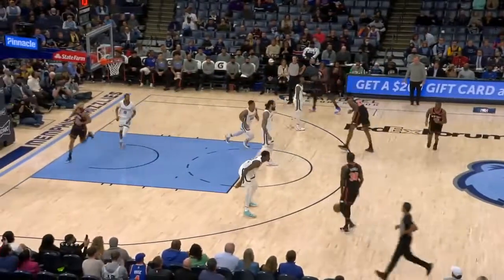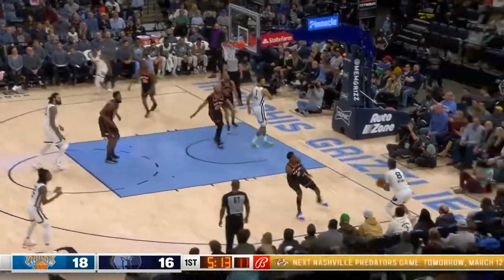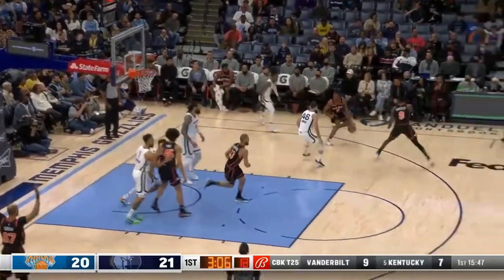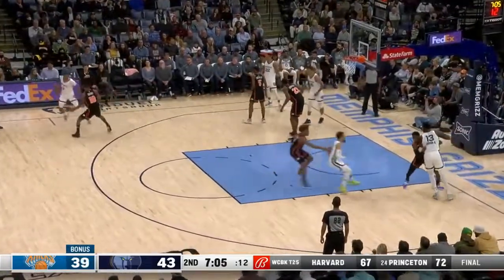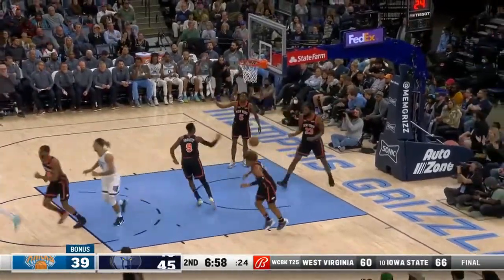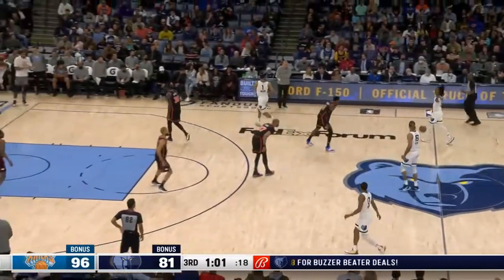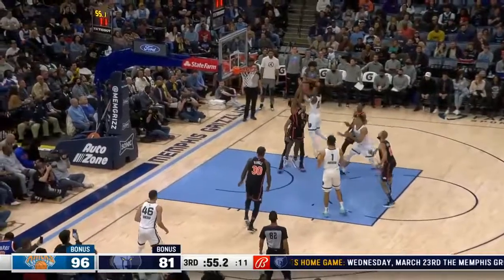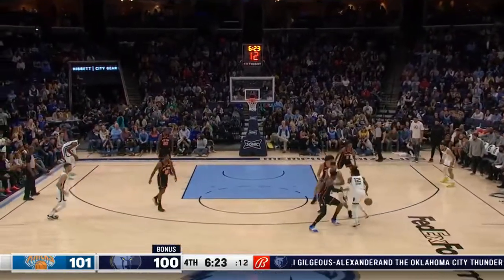New York Knicks vs. Memphis Grizzlies Full Game Highlights | March 11 | 2022 NBA Season